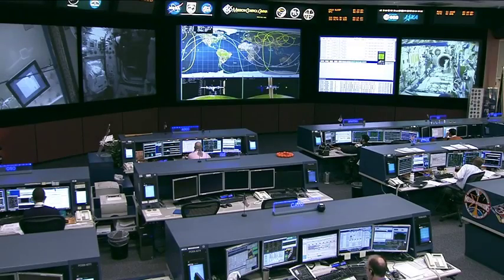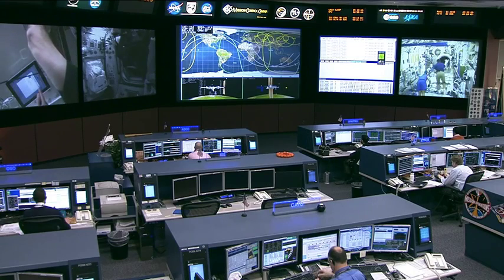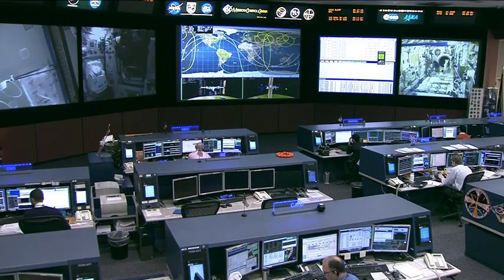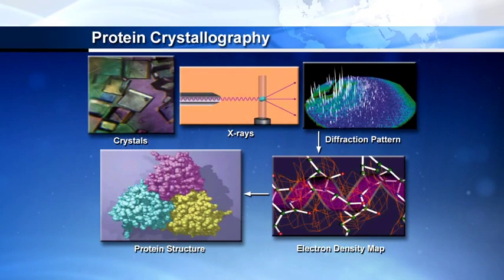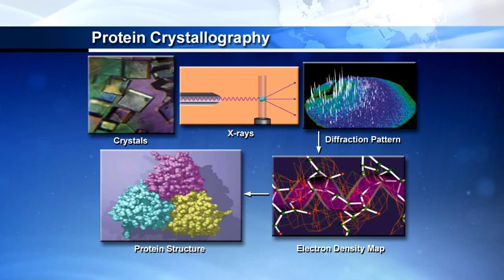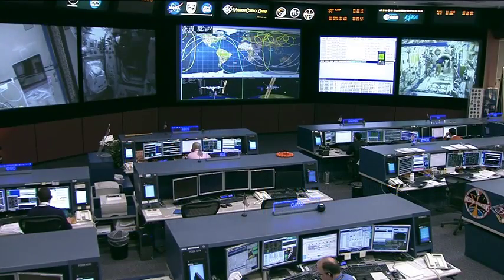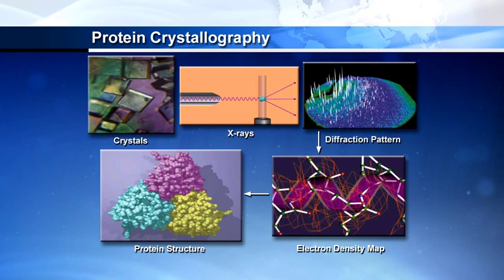Space Station Live Treating Huntington's Disease in Space 1